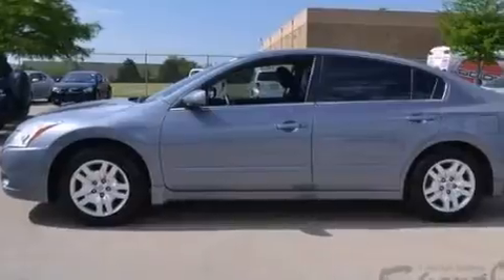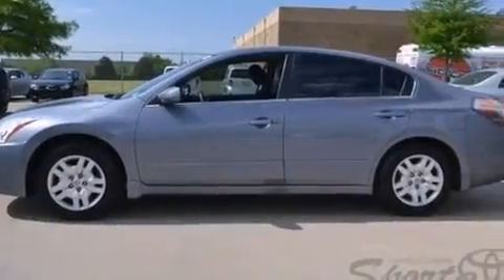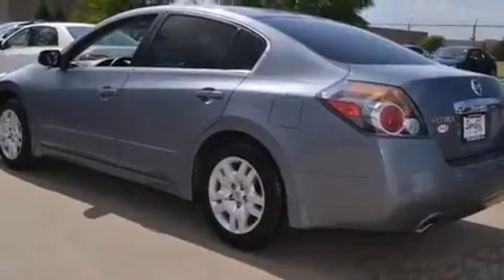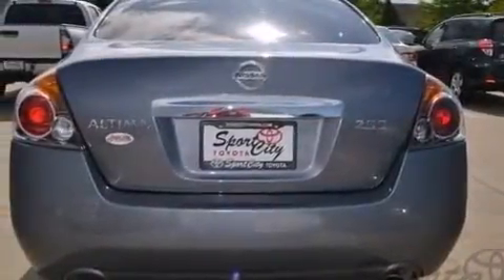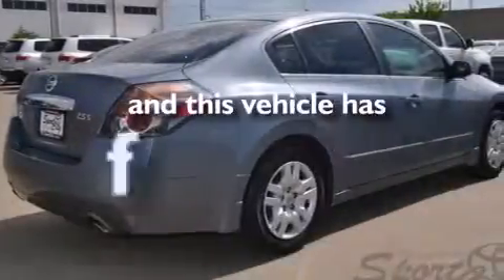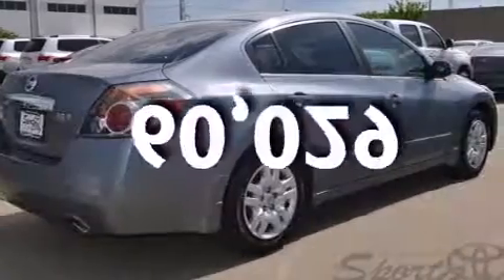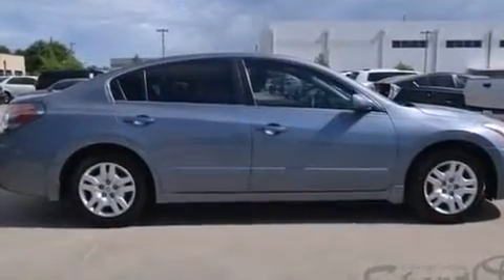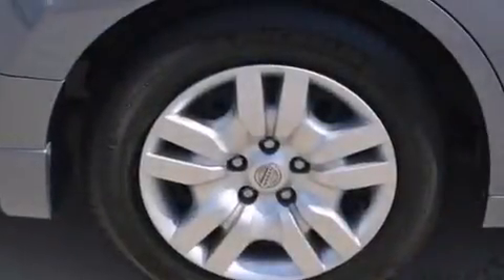2010 Nissan Altima Lewisville TX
Year : 2010
 Make : Nissan
 Model : Altima
 Engine : 2.5L DOHC 16-valve I4 engine

 Miles : 60,029

 2010 Nissan Altima Dallas TX